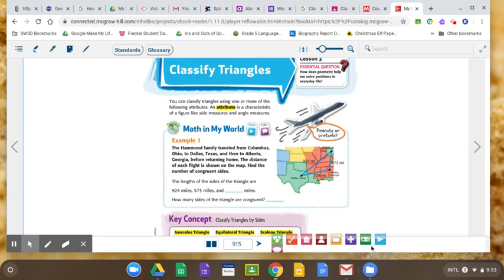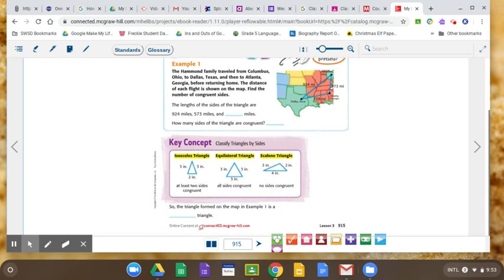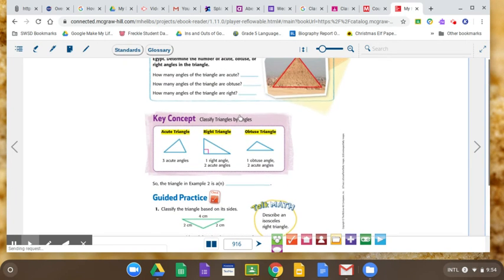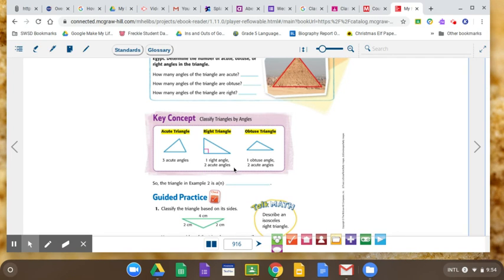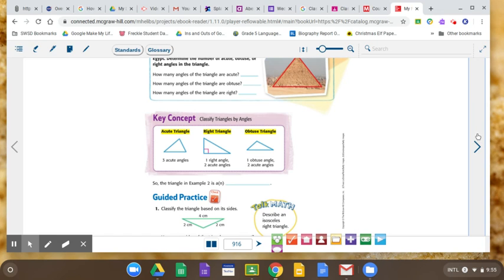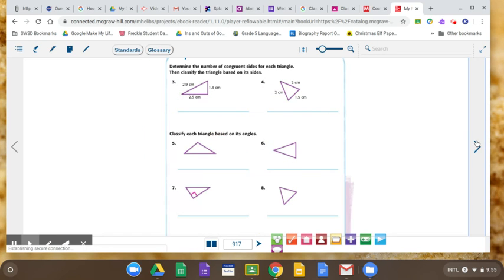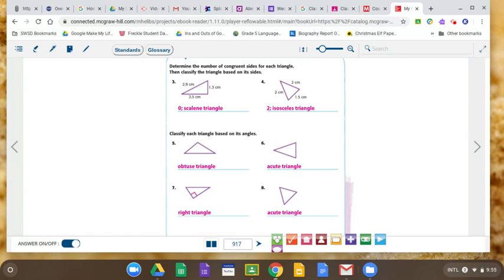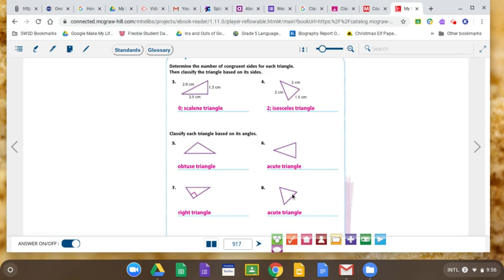Classify Triangles: Apr 13, 2020 9:56 PM